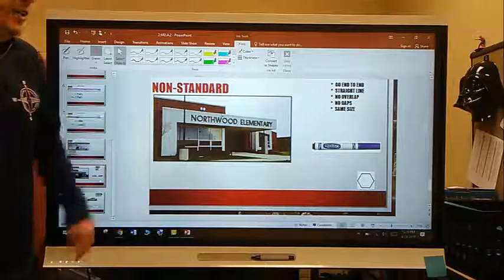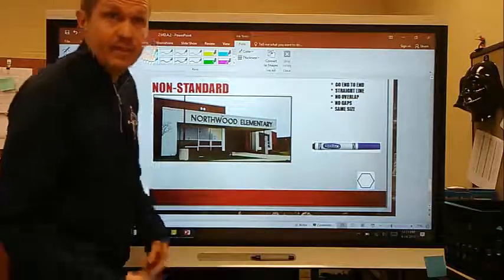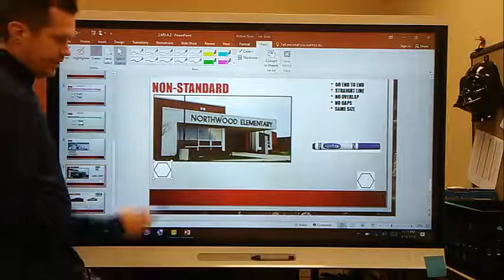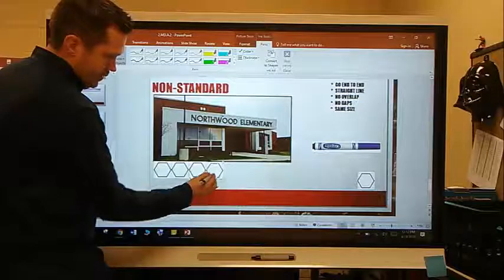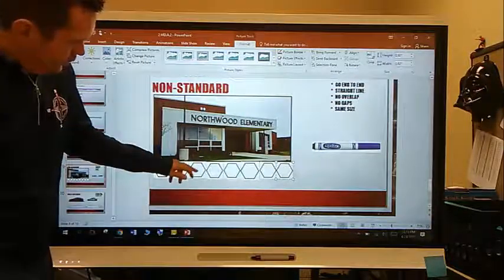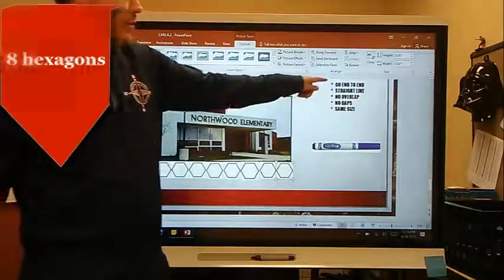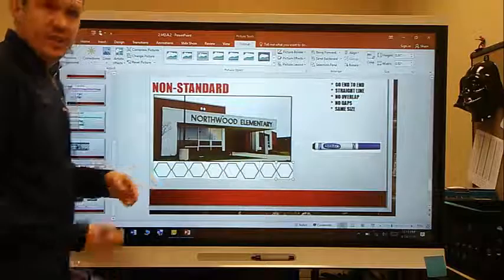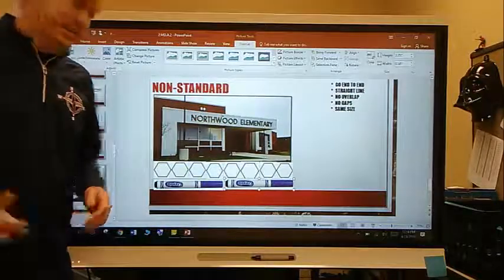2.MD.A.2 Measuring with Non-standard units